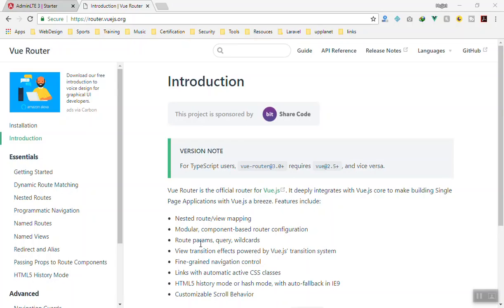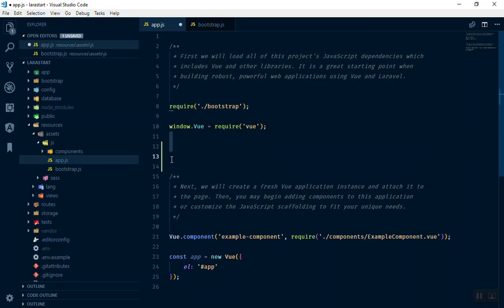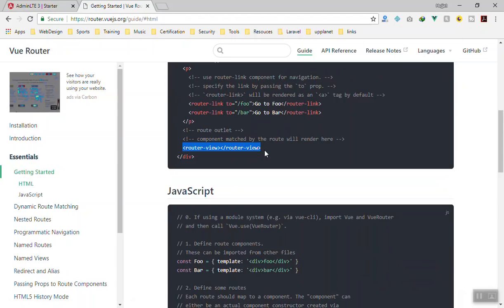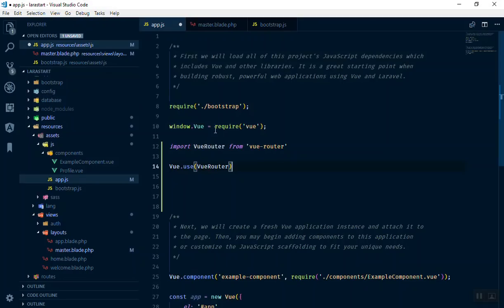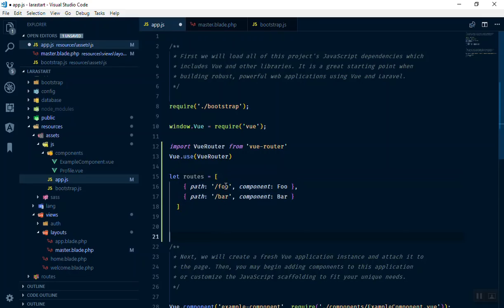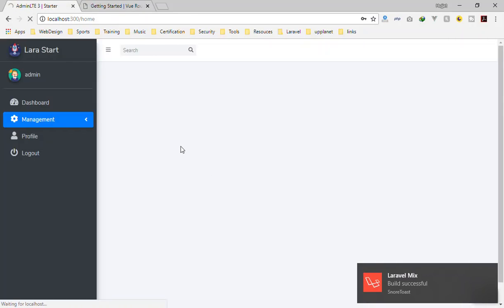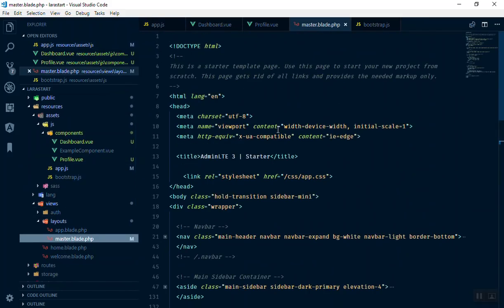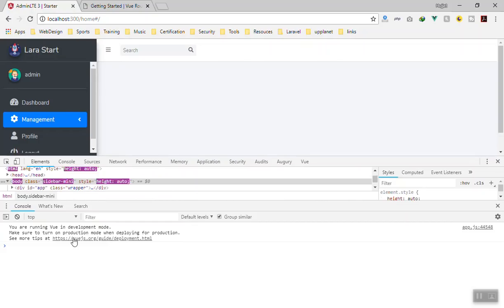Configure Vue Router to Laravel 5.7 and Admin LTE 3